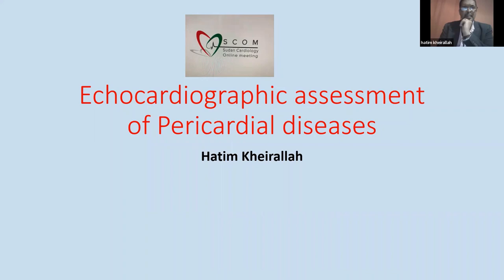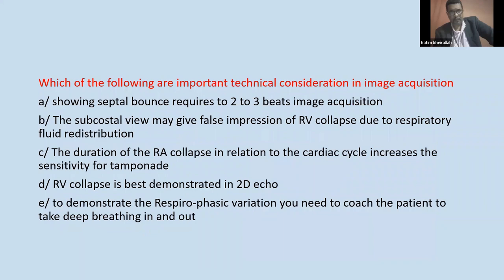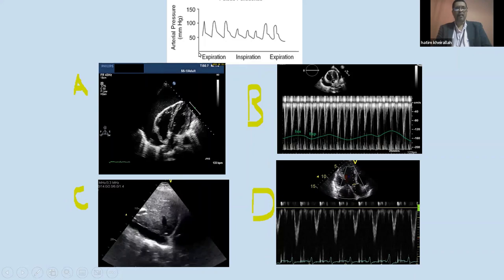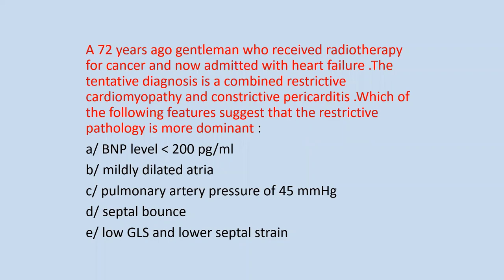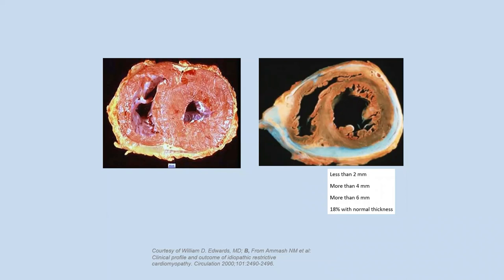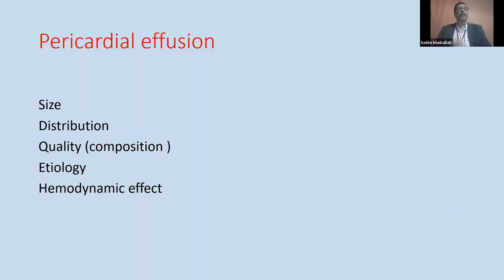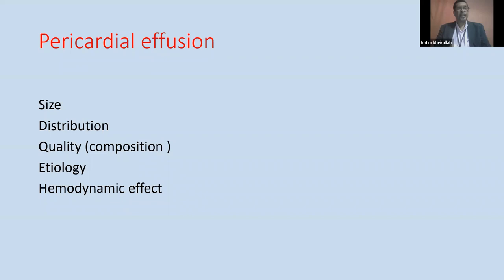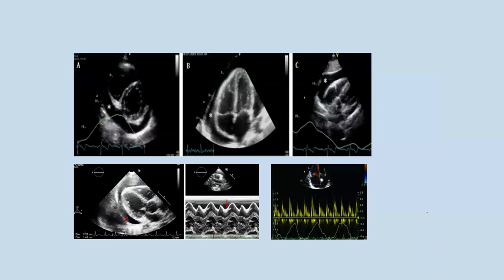Echocardiographic assessment of pericardial disease, Dr Hatim Kheirallah, 18/3/2023